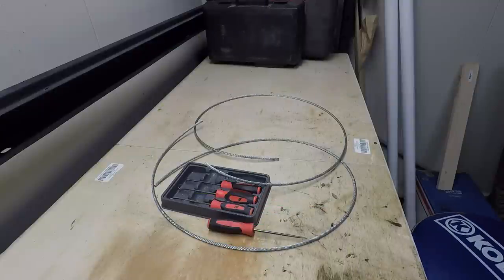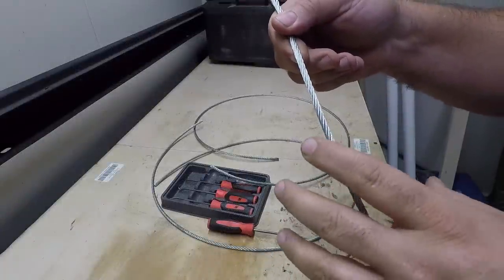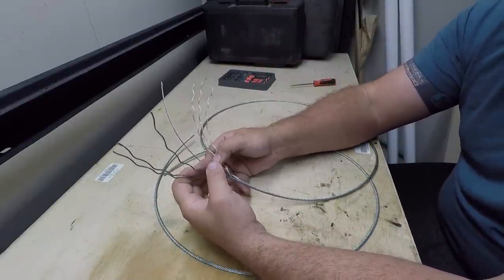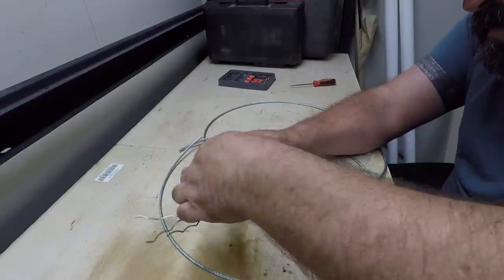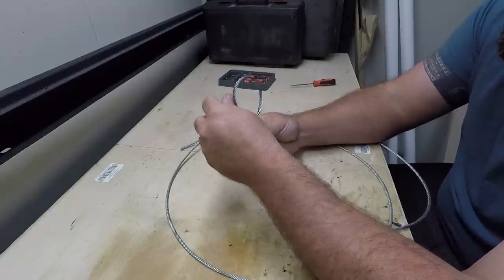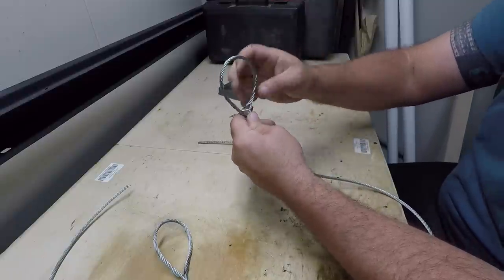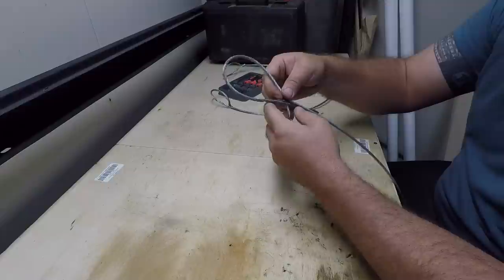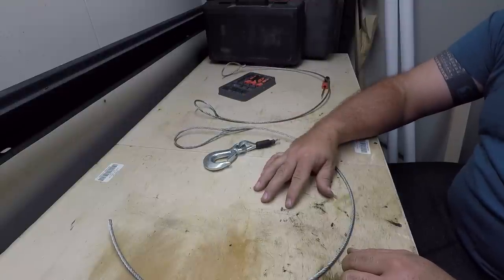3 different ways to make a Flemish Eye in wire rope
To The Top Crane | In this video I talk about a few different types of wire rope. As well as show three ways to make a Flemish Eye in wire rope.